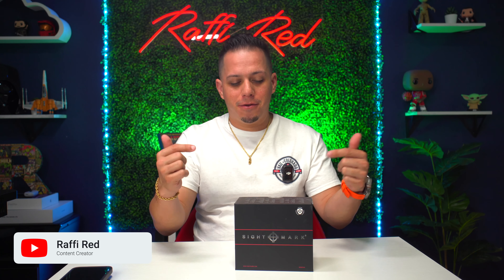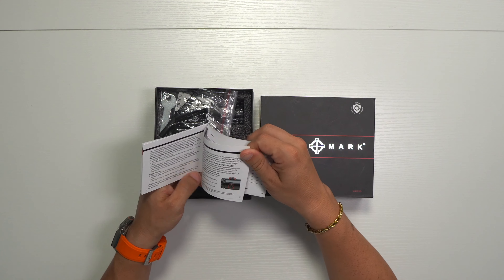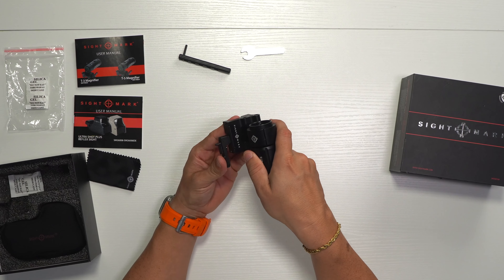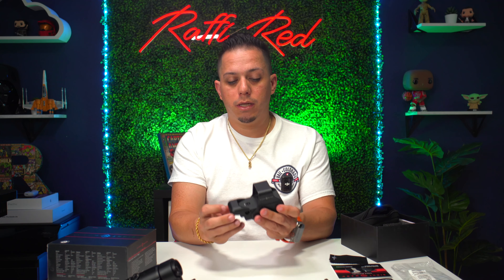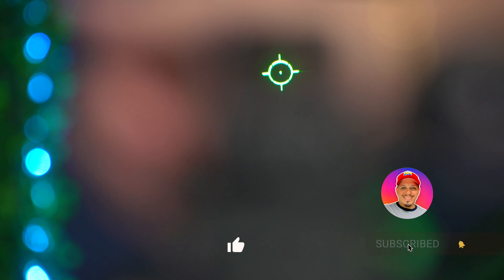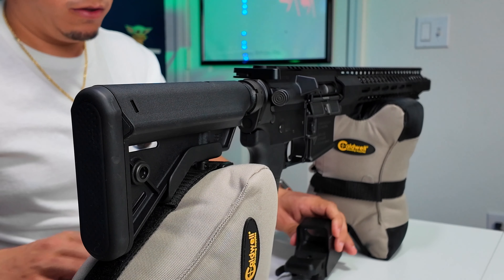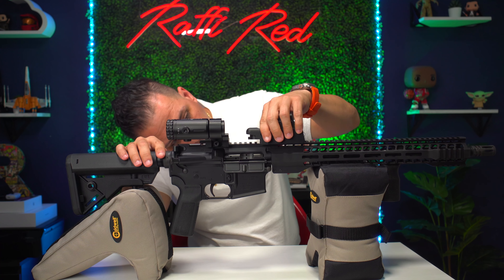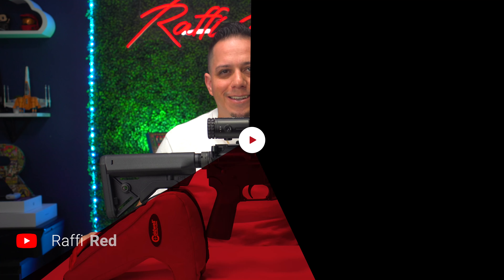Sight Mark Ultra Shot Reflex and 3x Magnifier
In this video, I unboxed and reviewed the combo from Sightmark, which is the Reflex Sight and the 3x Magnifier. I am really impressed with the build quality and the performance you get from this product, and best of all, the price point. If you are looking for a combo like this, do yourself a favor and get this combo. You won’t regret it.

Link for the Sightmark UltraShotReflex
Link for 3x Magnifier

We The People Holster: Get $10 off from a 40-dollar purchase!

Capital Venture X
Click the link below and you can get a welcome bonus of 75,000 point to travel for free. Terms Apply.

The Best card for Dinning, Groceries, Traveling and much more. Click the link below to apply for it and you could earn a welcome bonus. Terms Apply.

Amazon Prime Credit Card

Open Mind Open Mic Podcast - The Spanglish Podcast for everyone!